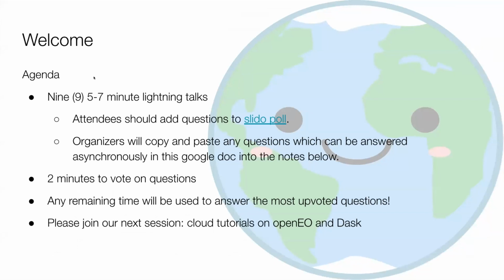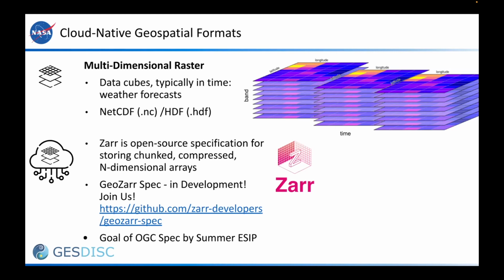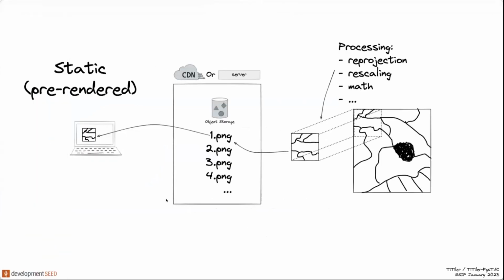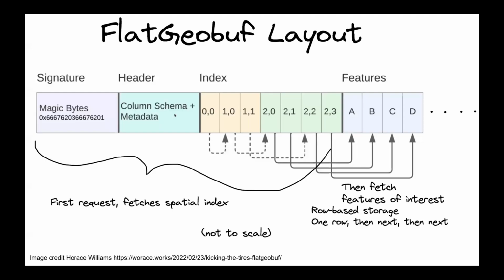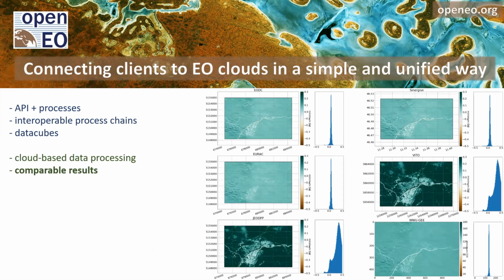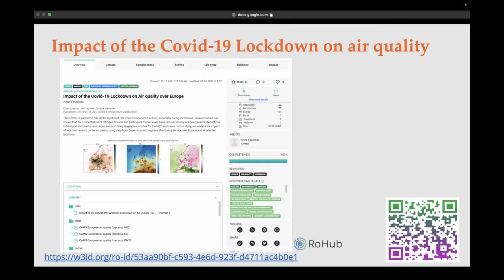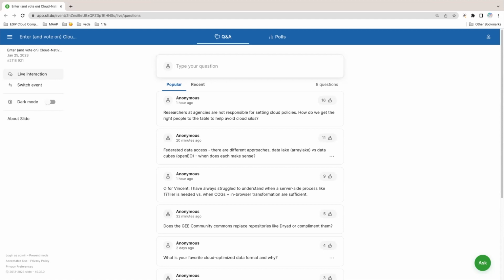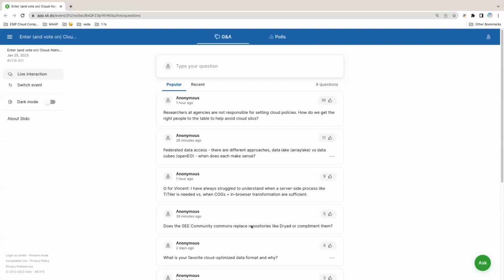2023-01-25 ESIP Winter Meeting: Bringing Cloud-Native Science “Down To Earth”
Recording of session held at January ESIP Meeting held virtually, Jan. 23-27, 2023.